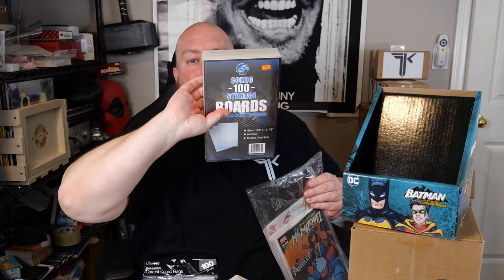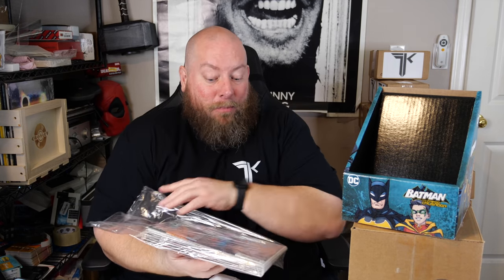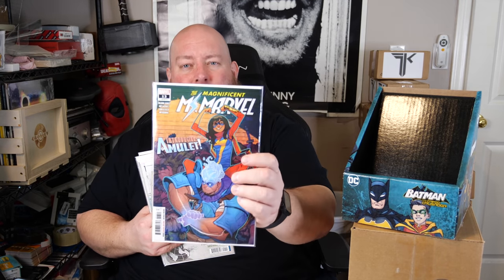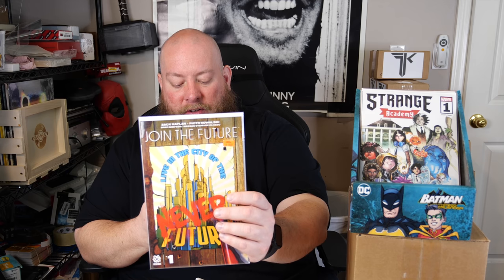New COMIC BOOK DAY Pickups 3/04/2020 + Ms. Marvel | Batman | Strange Academy #1 MUST BUY!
I purchased A LOT of new comics today. Hopefully you had some luck today finding Batman #90. Buy as many Strange Academy #1 that you can! That is my #1 Speculation comic book of 2020!

Clint Miller
484 E. Carmel Dr. #127